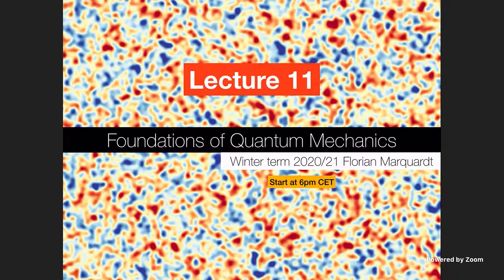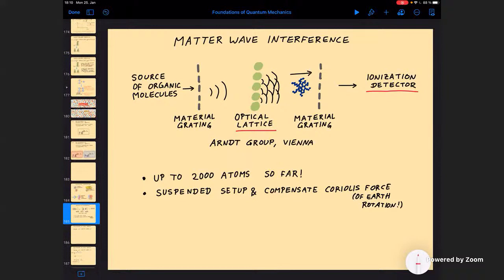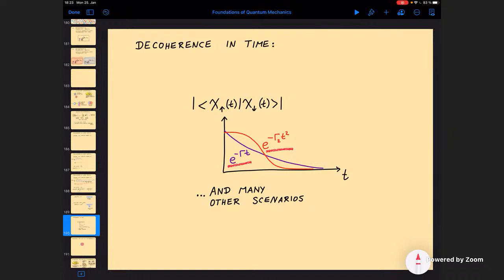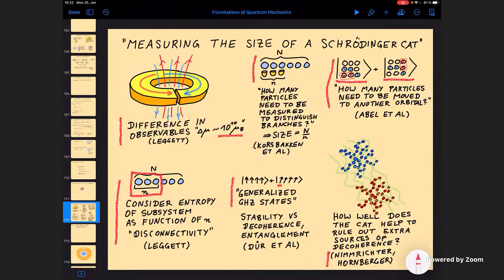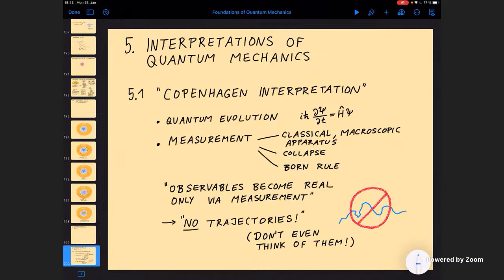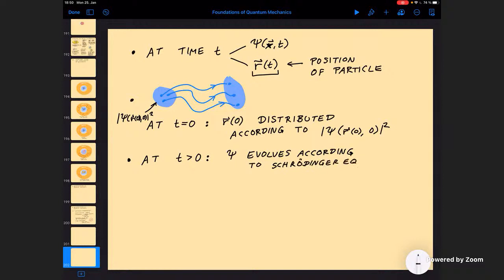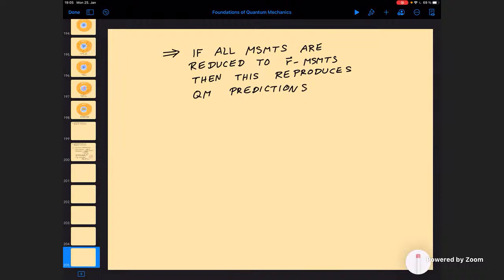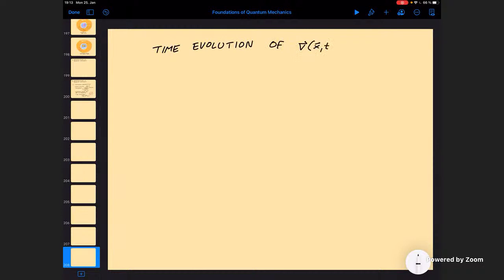Foundations of Quantum Mechanics (11): Schrödinger's cat, Bohm's pilot wave theory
Lecture 11: Schrödinger's cat, Decoherence of macroscopic superpositions, System-bath picture of decoherence, Interpretations of Quantum Mechanics: Copenhagen interpretation ("no trajectories!"), Bohm's pilot wave theory ("trajectories!").

Lecture course by Florian Marquardt, winter term 2020/21 --- Bell's inequalities, measurement, decoherence, interpretations and extensions of quantum mechanics.